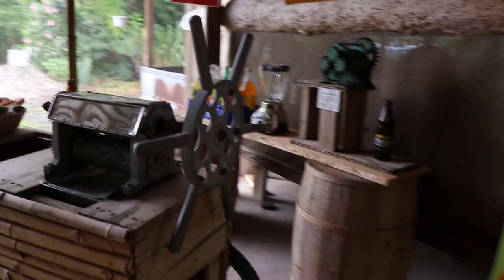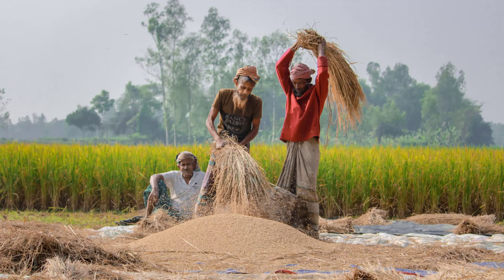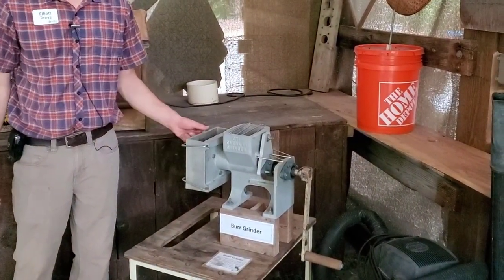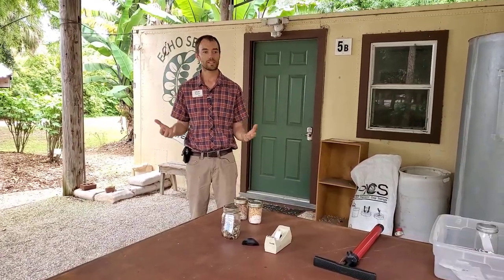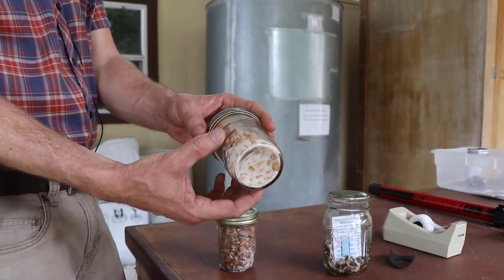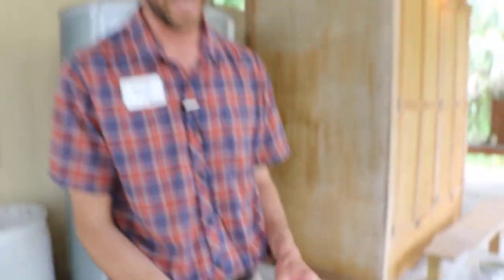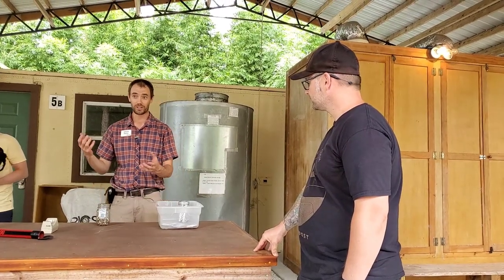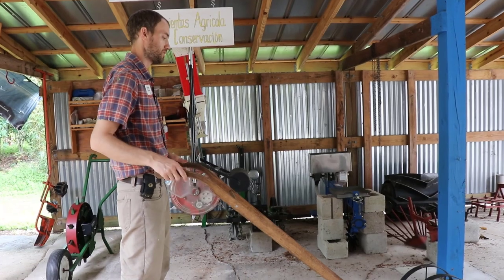Learn about Seed Storage, Planting tools, and Processing Equipment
Learn about the tools and equipment for planting, growing, harvesting, and processing your harvest for the market in this section of the ECHO Appropriate Technologies Tour
ECHO has been equipping and empowering hungry families for over 30 years. They have impacted millions of lives by teaching small-scale, sustainable farming and appropriate technologies. Appropriate Technologies are small-scale technologies aimed at improving people's access to food, water, and shelter.  This is part 3 of 4 in a series of videos done with ECHO Global Farm. This video is on seed storage, planting tools, and processing equipment. The first video was on safe cooking practices.  The 2nd video is on water treatment. Finally, the fourth is on Sustainable Building Practices.
ECHO is a non-profit organization that gets most of its funding from donations.

Chapters
0:00, Opening
1:07, Prepping crops for Market
1:52, Processing Rice
3:03, Burr Grinder
3:33, Vacuum Winnower
4:44, Seed Storage
8:38, Tools for keeping weeds down
9:33, Jab Planters
10:30, More on ECHO
12:28, Closing